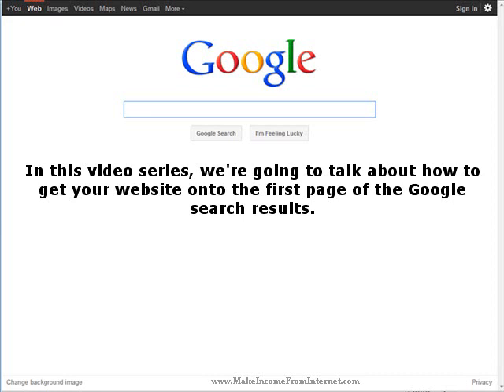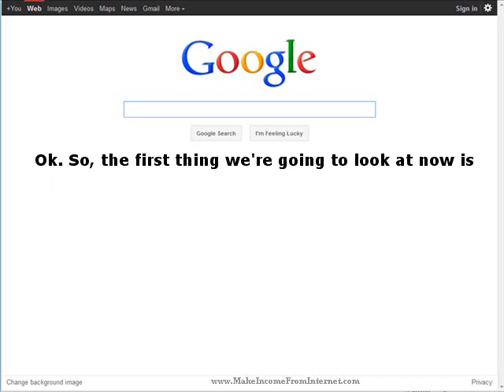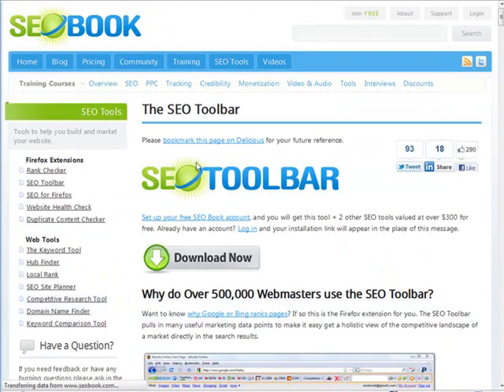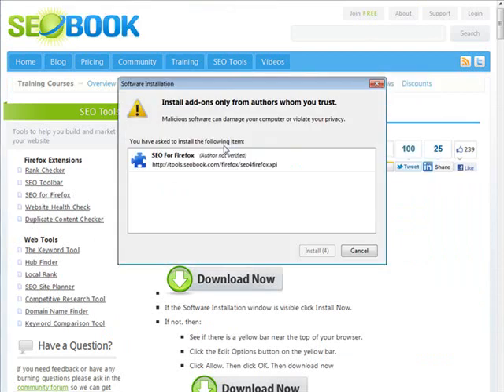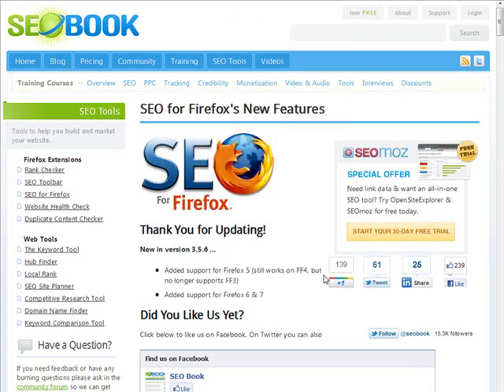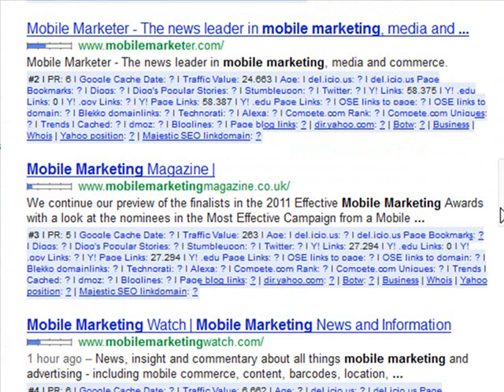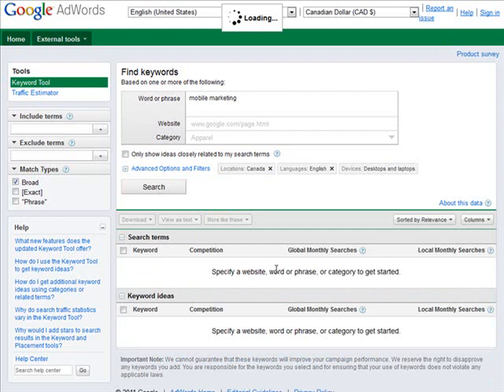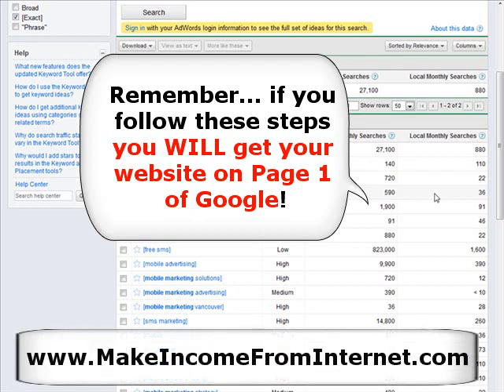How To Get On Google Page One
If you follow the steps as laid out you will get your website on page one of Google.